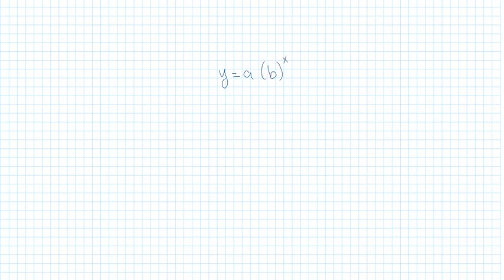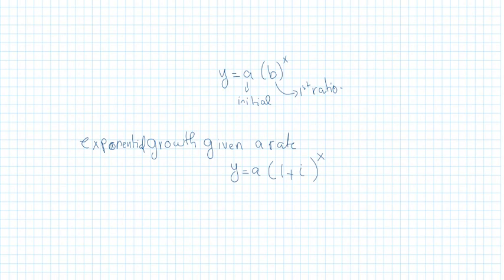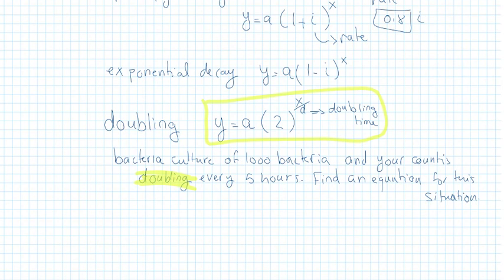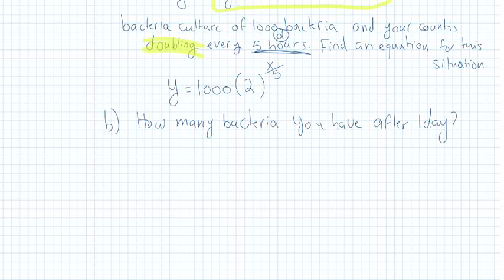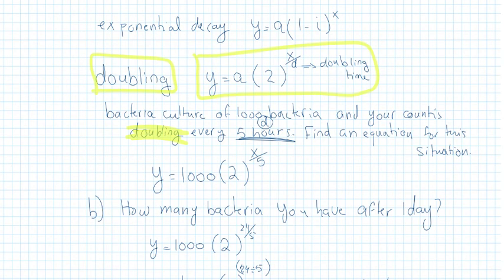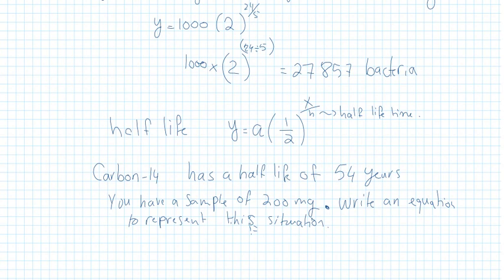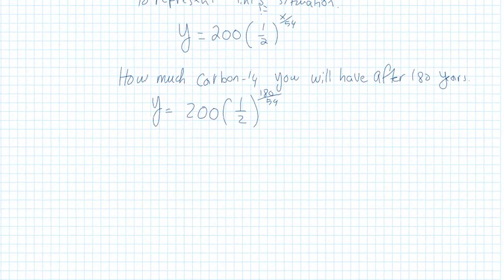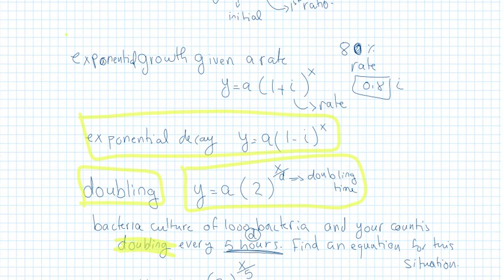Oct 10 exponential